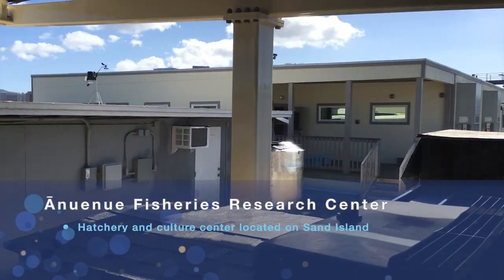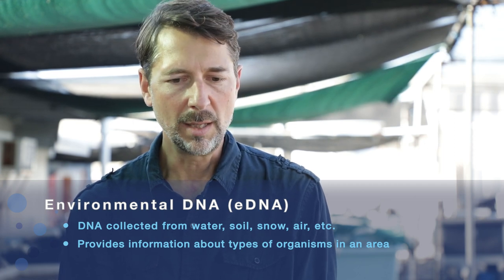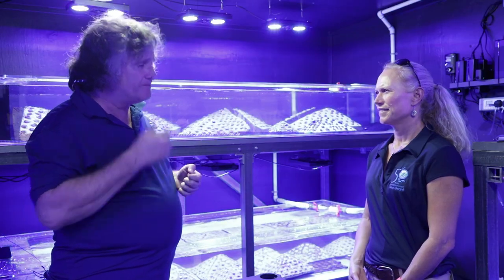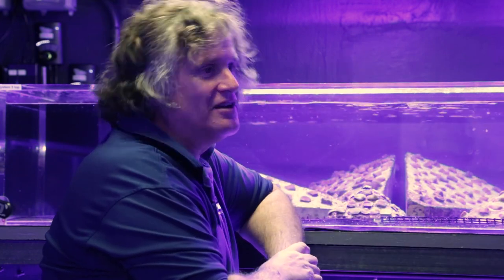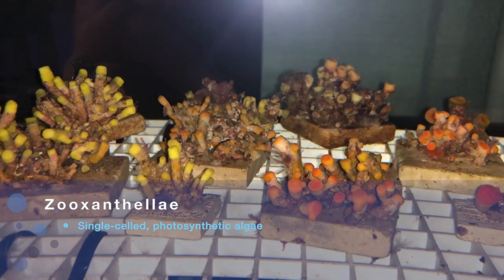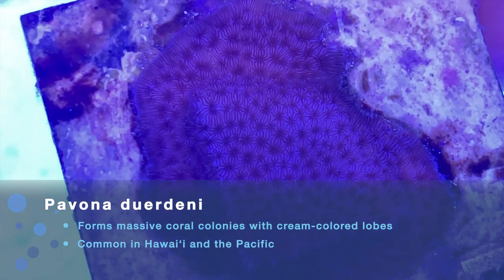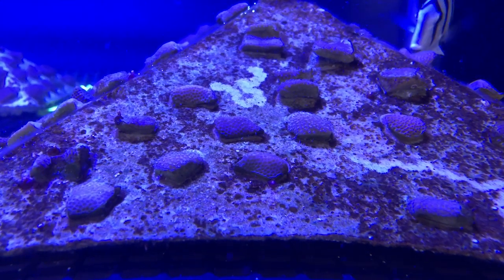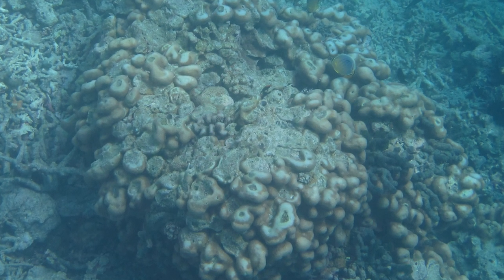Coral Restoration Nursery - VOS 7-2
In this episode of Voice of the Sea, we're learning about the science and application of coral restoration. Researchers, at the DAR Ānuenue Fisheries Research Center and Coral Restoration Nursery, collect corals from construction sites, shipwrecks, and other opportunistic situations for study and research. Corals are brought to the facility, where they are rapidly grown—using a series of newly-developed techniques to help quickly generate large coral modules, which can be out-planted back on the reef. University of Hawaiʻi Sea Grant researchers are also conducting experiments at the Ānuenue facility to further understanding of the environmental conditions, like light and water movement, that are most useful for quickly growing corals for restoring our local reefs after bleaching and other catastrophic events.